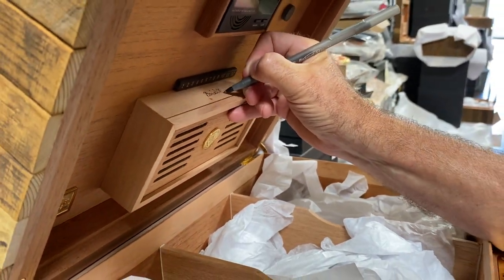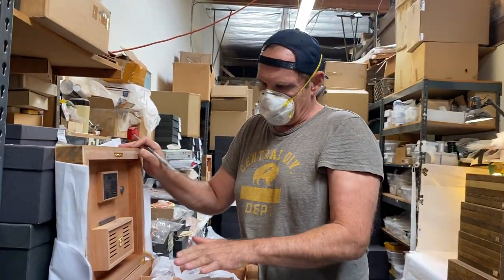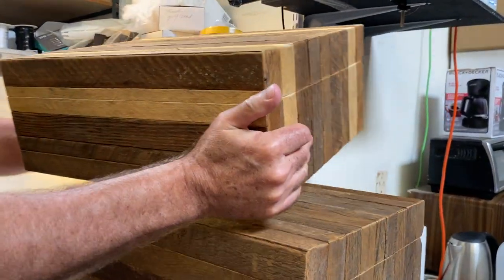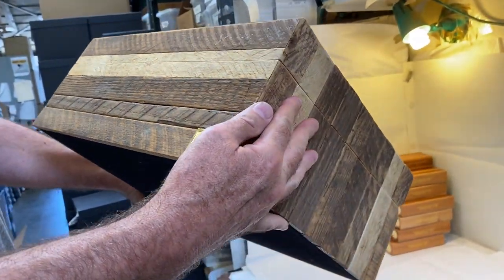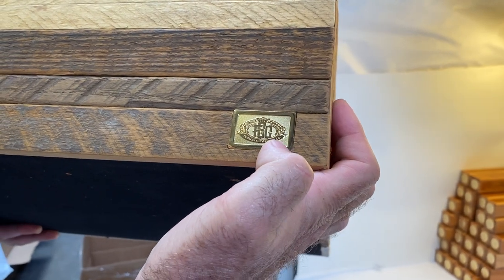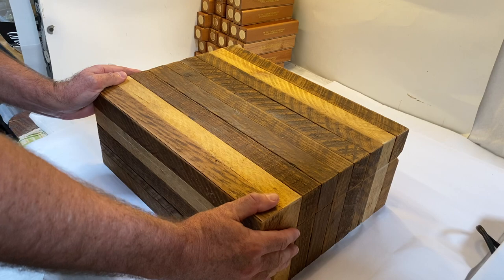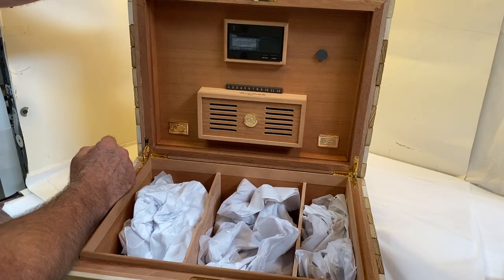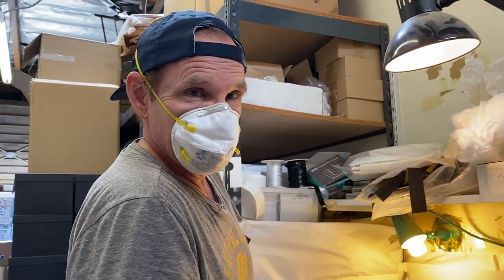50 Year-Old Tobacco Stakes Humidor Designed in Collaboration with Corona Cigar Co.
Press Release by Corona Cigar Company November 2020:

The latest one-of-a-kind Daniel Marshall humidor represents a collaboration with Corona Cigar Co.’s President and Founder, Jeff Borysiewicz. Each humidor is hand crafted using antique tobacco stakes that have been in use for nearly half a century. The stakes were once used to hang cigar tobacco in curing barns in Connecticut and more recently at Borysiewicz’s Florida Sun Grown (FSG) tobacco farm in Clermont, Florida. These tobacco stakes have hung countless leaves of some of the world’s most prized tobaccos, slowly allowing the transformation of a freshly harvested green tobacco leaf to air cure into a fragrant, golden brown cigar tobacco wrapper leaf.

Each humidor is individually numbered, and handmade in California by world-renowned celebrity humidor maker Daniel Marshall.  Marshall commissioned only 10 of these humidors to be made and each one is unique, with different variations of color tones and textures of the antique wooden stakes. The wood has taken on oils from the tobacco as well as the weather of Connecticut and Florida, marking history over the past 5 decades. Daniel Marshall personally selected each stake and decided the pattern that each of these historical humidors proudly display.

Over whisky and cigars in Las Vegas, Corona Cigar Co.’s Jeff Borysiewicz and Daniel Marshall discussed ideas to create “humidors with a story” from rare woods. Corona Cigar currently offers to collectors the “Balvenie Whisky Stave Humidors” that DM crafts with rare 50-year-old Port Cask staves that were used to finish age 21-year-old Balvenie Whisky. The staves come from the legendary Balvenie Distillery in Dufftown, Scotland where master coopers select the oldest most weathered barrels, complete with 50-year-old iron strap marks. Jeff had the idea to create “tobacco history” and sent to DM the tobacco stakes that he obtained from vintage tobacco barns in Connecticut.

DM will hand-sign these 10 rare humidors and has carefully inlaid a golden plaque with the FSG hallmark and name of these unique cigars into the front lower corner.

Each of these 10 humidors will come with a signed, recently published hardbound book, called “38 YEARS.” Told in DM’s own words, this book pictorially chronicles Daniel Marshall’s story from a 19-year-old boat builder/sailor to building an international brand with a reputation for quality and trust.